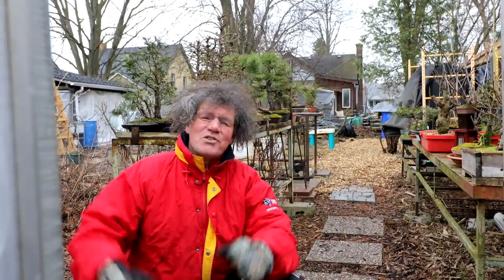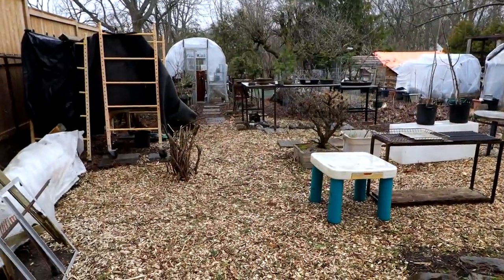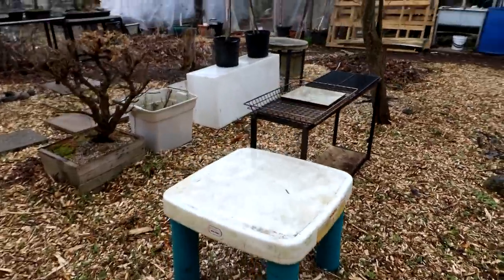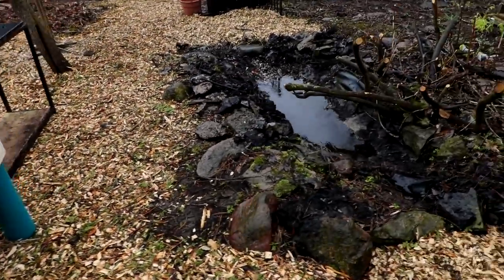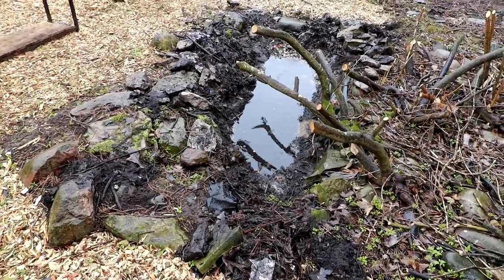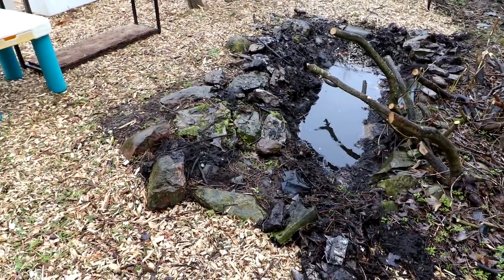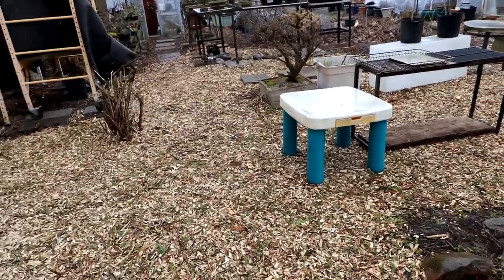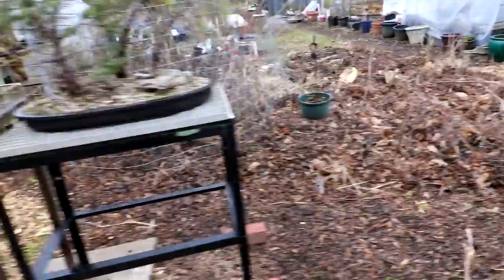Pruning My Collected Larch Bonsai, The Bonsai Zone, April 2020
My North American Larch bonsai gets a pruning before the needles emerge this spring. The tree (Larix laricina) is a commonly called a Tamarack tree.

This tree began as a tall straight tree and was pruned back to the first 90 degree branch. I have been working on this tree for about 18 years now.
Today's update is my Manitoba Maple trees that I collected from my pre- bonsai garden.